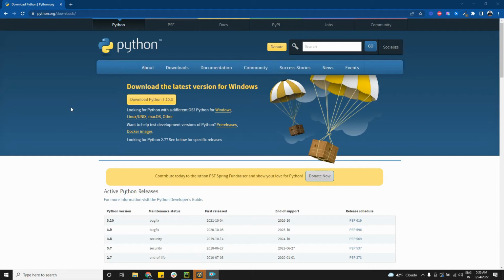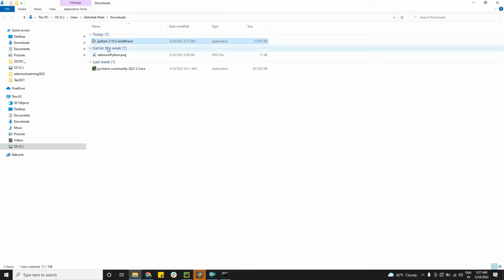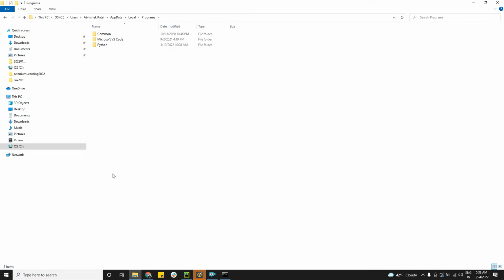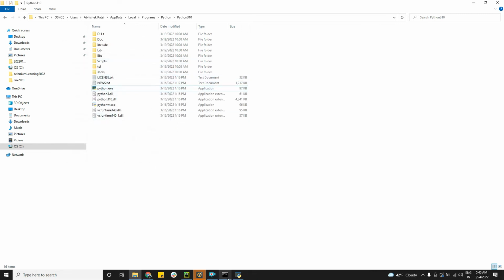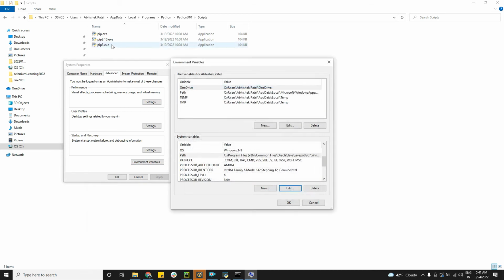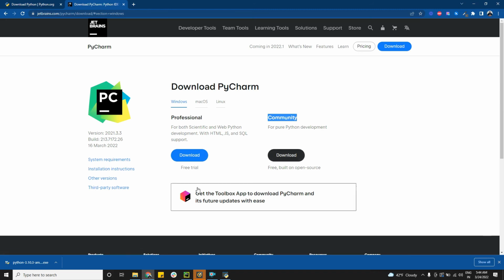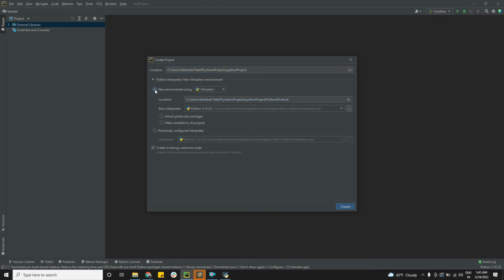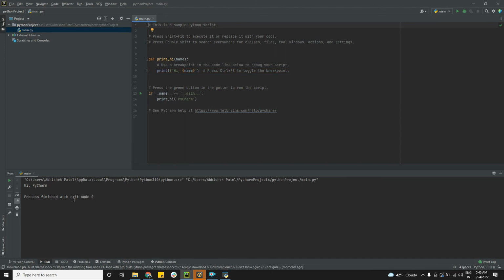01 Getting Started by installing Python and Pycharm | Python for testers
Follow this video to set up python and pycharm on your windows machine to get started with python programming.